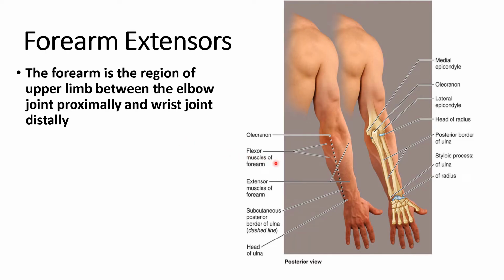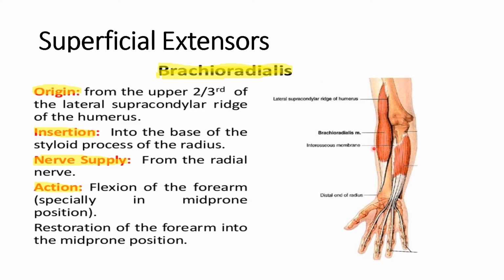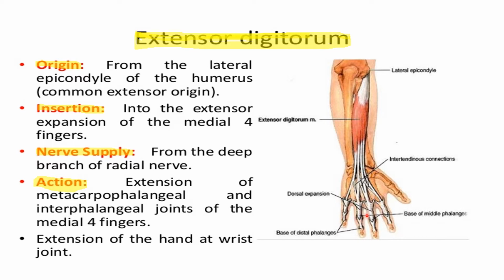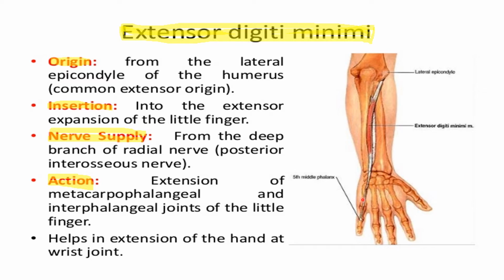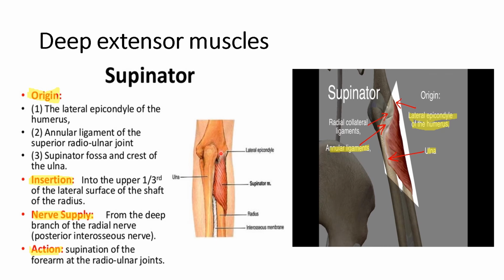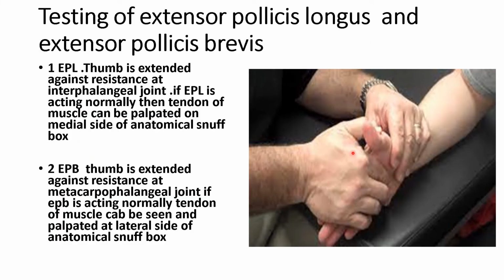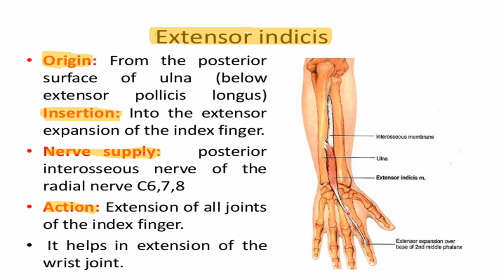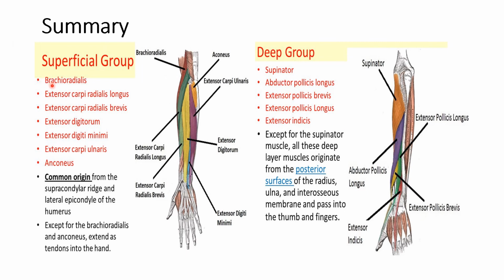Lecture of Dr. Faiza Liaqat on topic Extensor muscles of Forearm